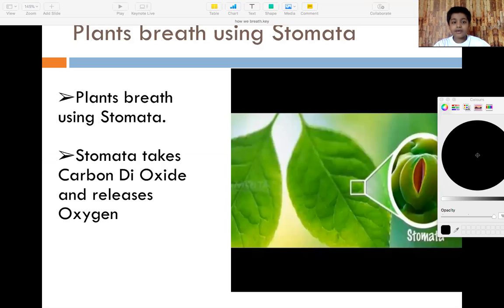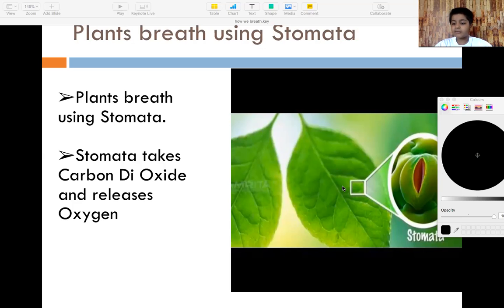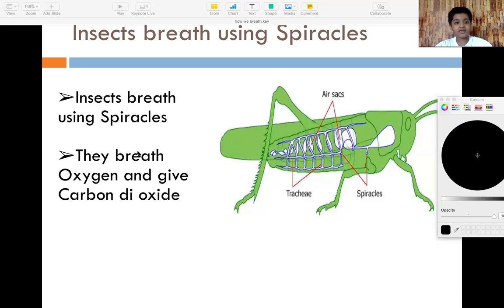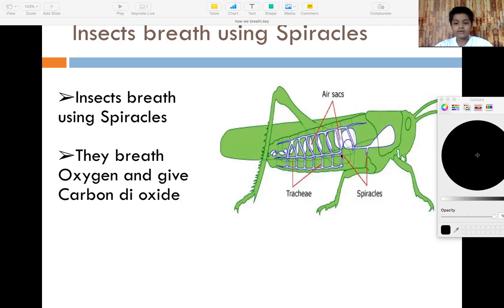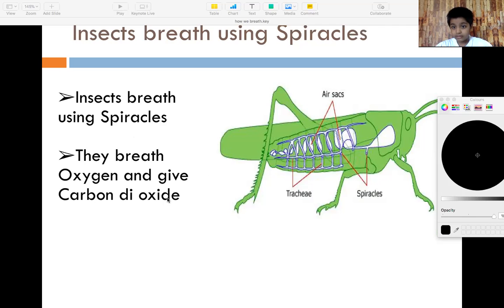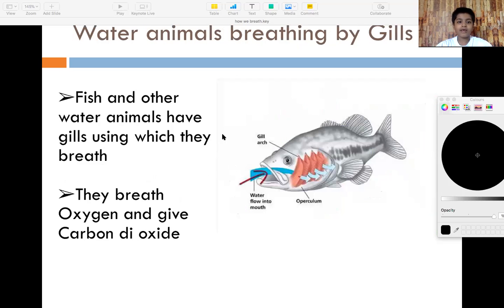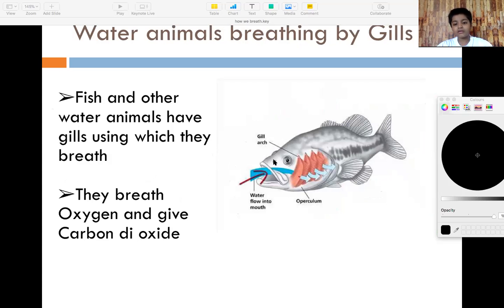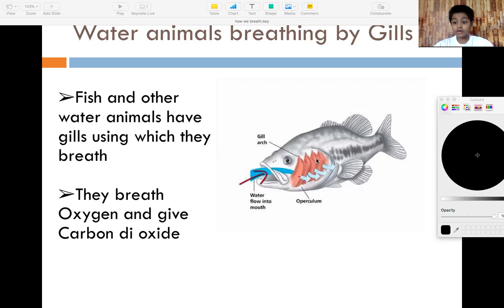Lakshiv's talking about how we breath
Lakshiv telling about how all different types of species breath i.e. animals, insects, plants and water animals.